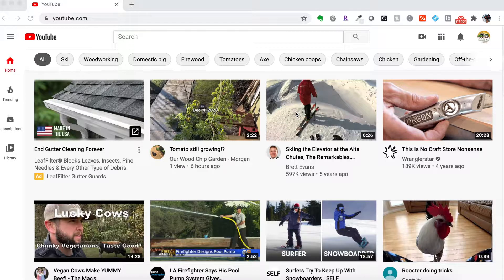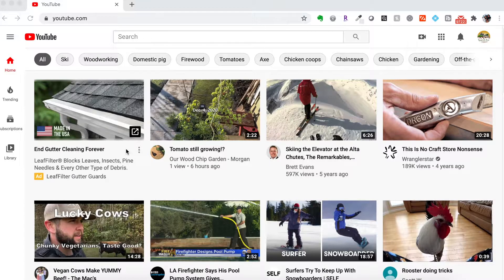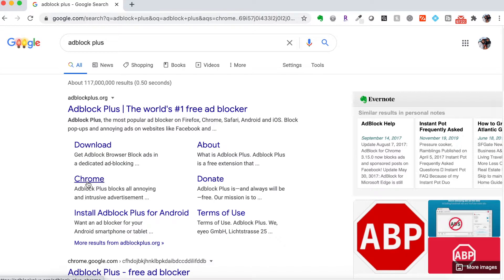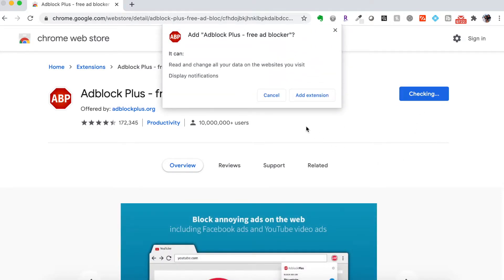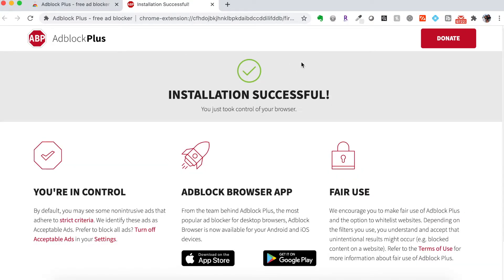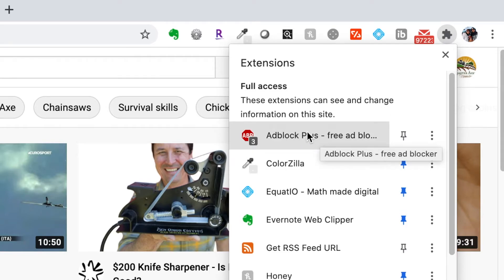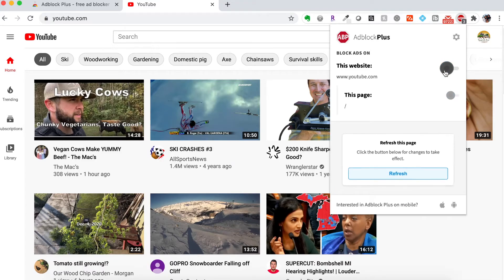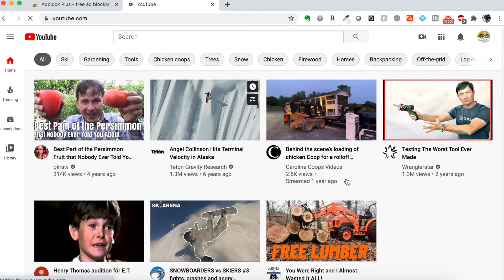How to Block Ads on YouTube - Watch YouTube ad free - How to install AdBlock Plus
Hi everyone! This is a quick video that shows you how you can watch YouTube ad-free! Eliminate the ads in the middle of videos. Also blocks ads on FaceBook and other sites. We will be using AdBlock plus which will work with Chrome, Firefox, and other browsers.